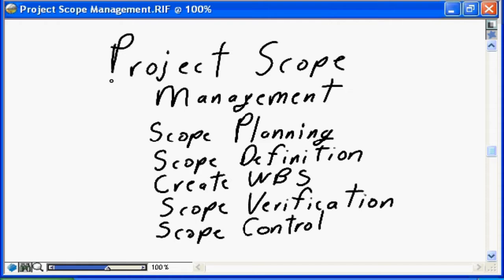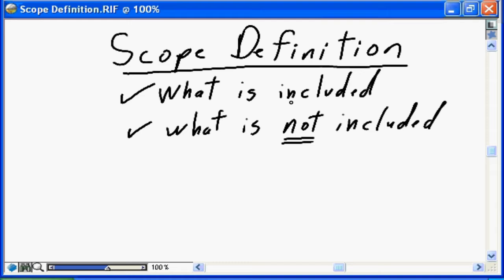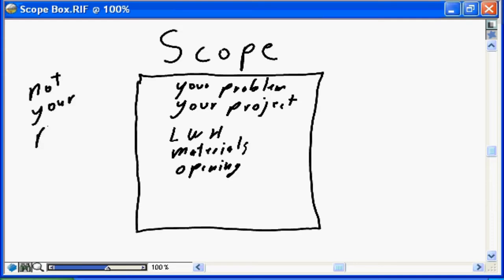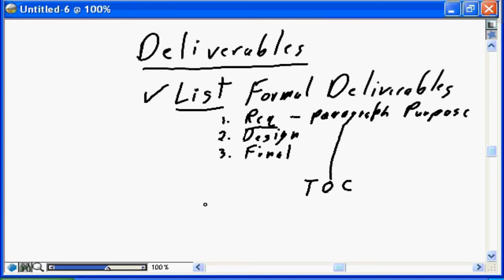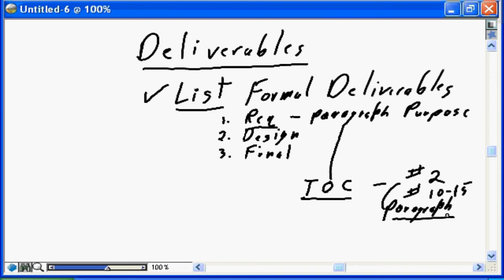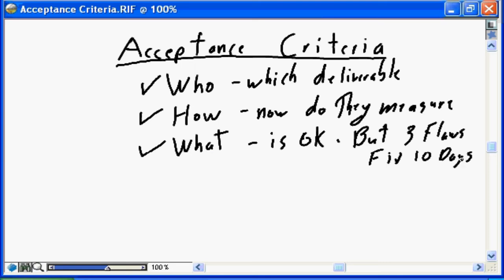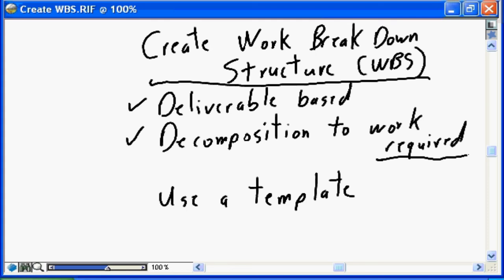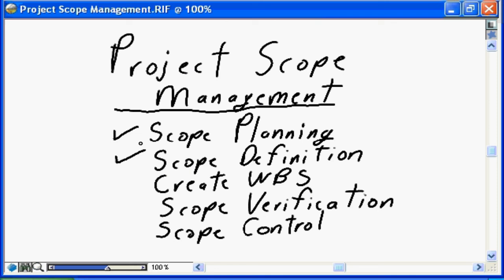Project Scope Management (Part A) - 5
Project scope management is a process that helps in determining and documenting the list of all the project goals, tasks, deliverables, deadlines, and budget as a part of the planning process. In project management, it is common for a big project to have modifications along the way